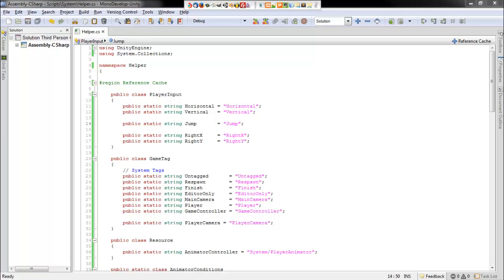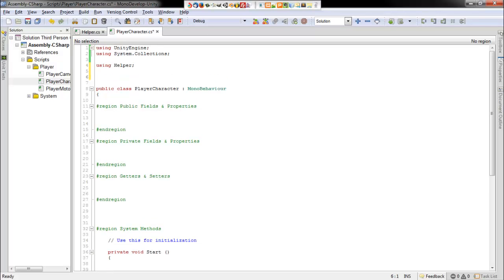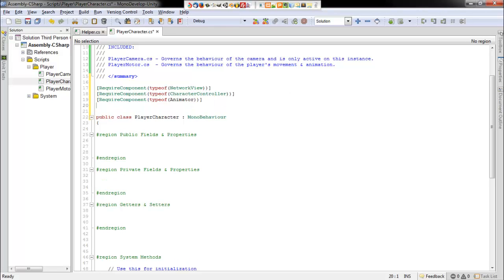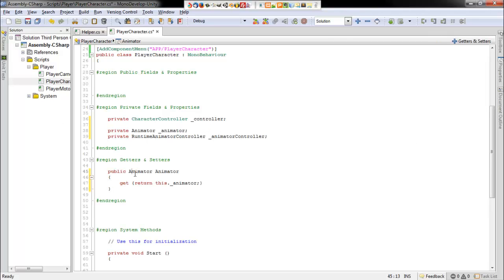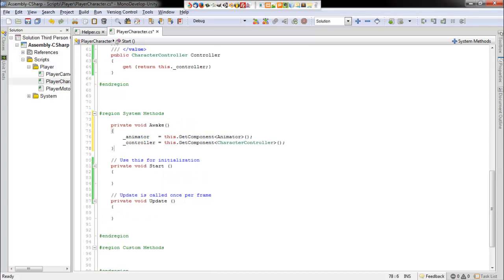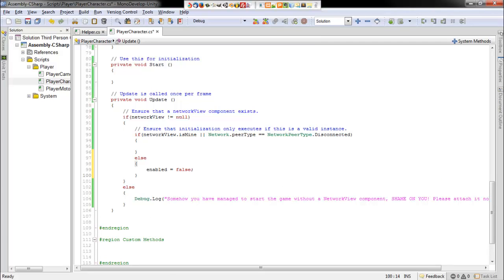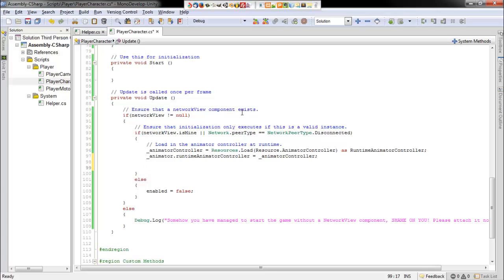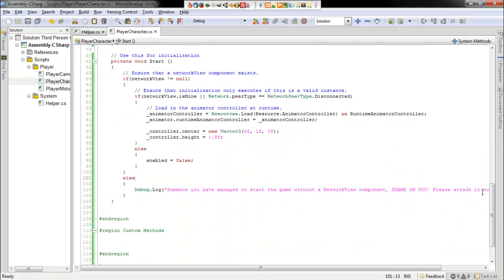Unity 3D Third Person Controller (Part 3)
In this series, we take you through making a basic third person character controller powered by mecanim. The system is pretty modular, and can be applied to most projects.